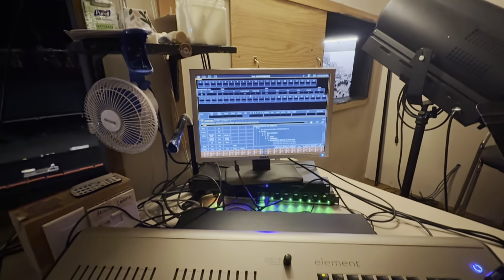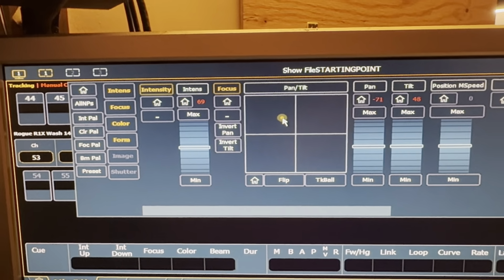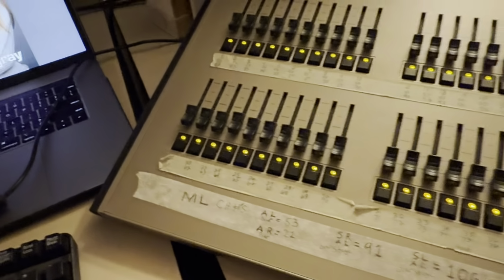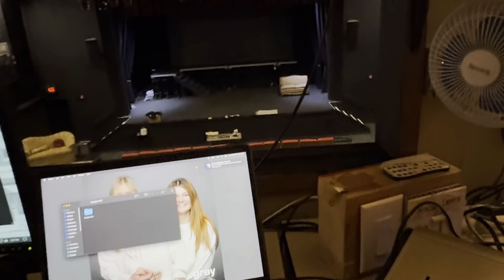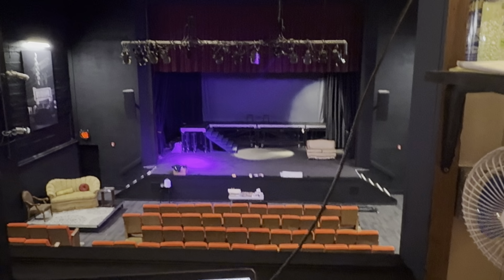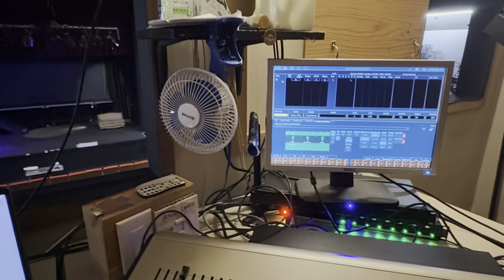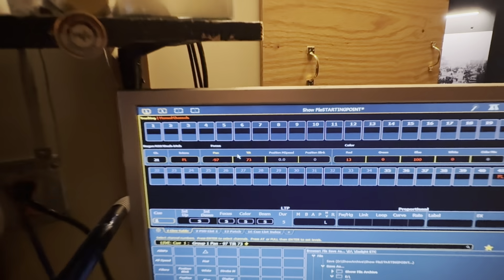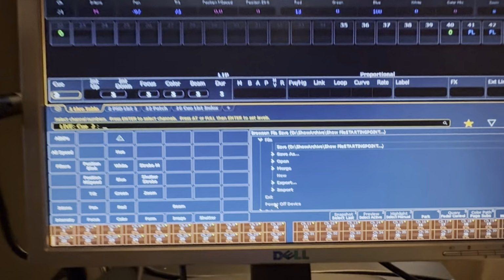Gaslight Theatre Enid Lighting Console Tutorial